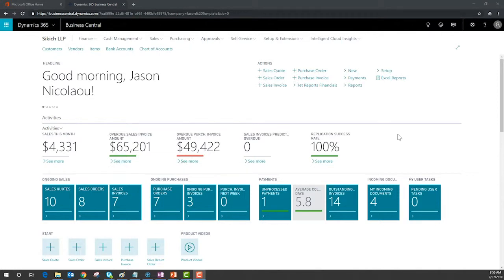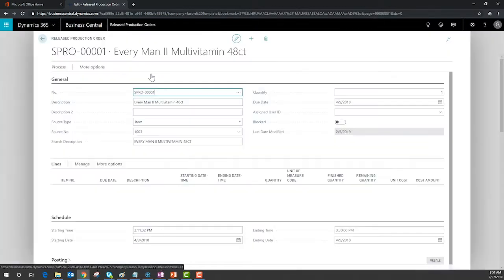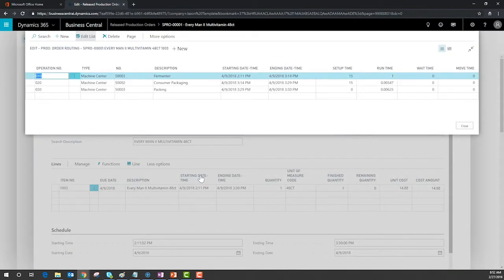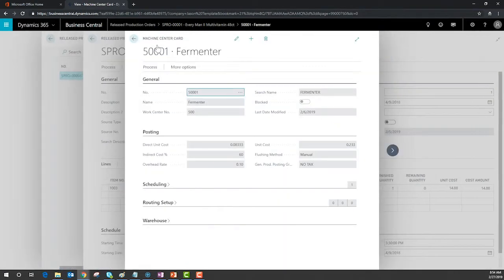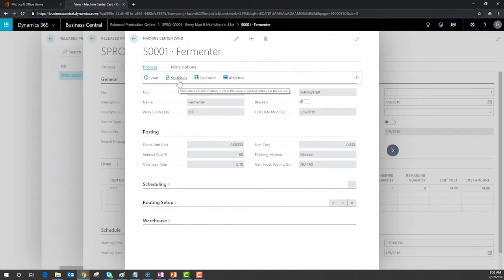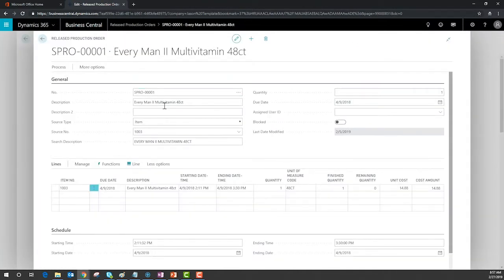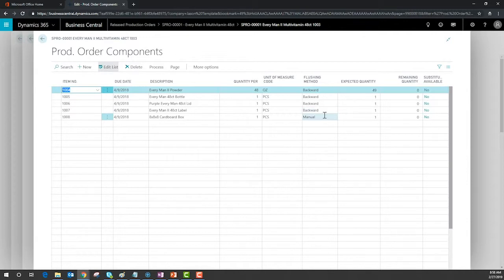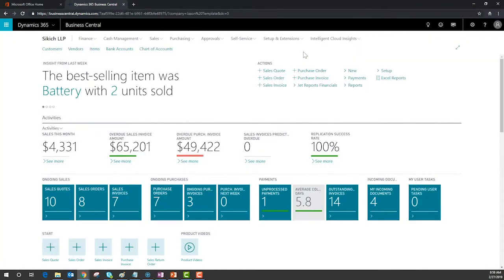Dynamics 365 Business Central for Manufacturing | Sikich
Dynamcis 365 Business Central can be a great tool for Manufacturing companies looking to use Cloud-based ERP. See a demo of how this can work for manufacturing organizations.